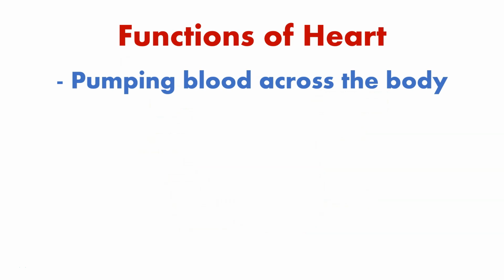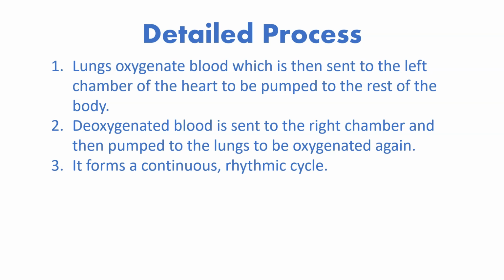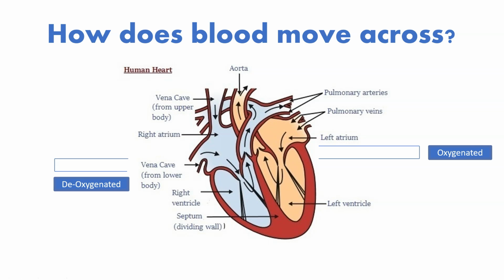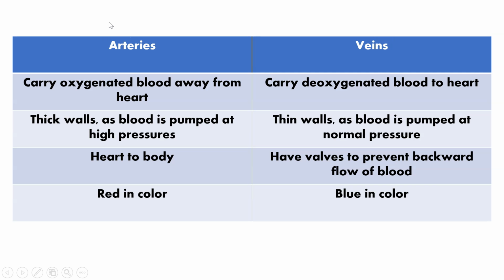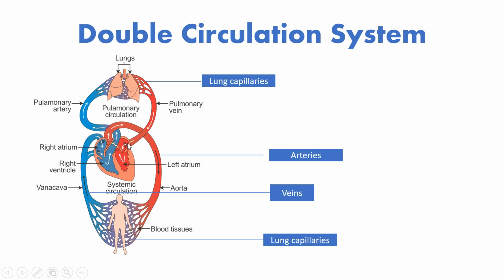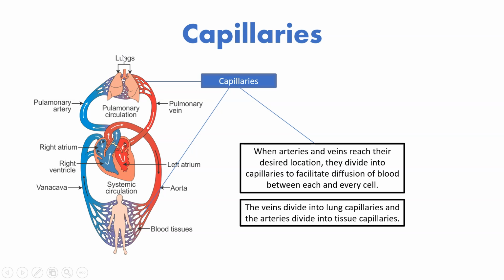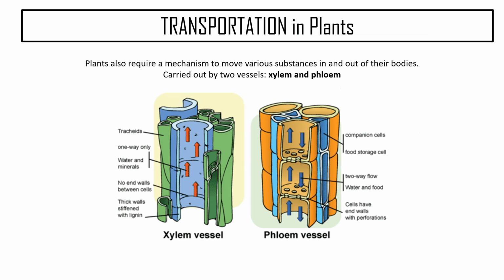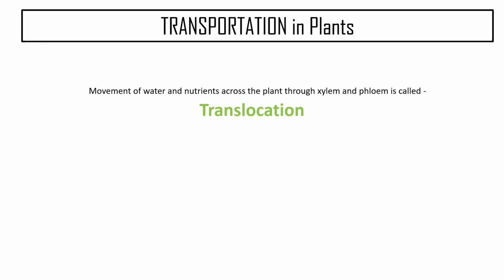The Human Heart - Lecture 1 | CBSE Class 10 Biology | Ch.6 Life Processes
The heart is a vital organ which pumps blood across the body. This lesson dives deep into the journey of the transport system of our body: the blood. A continuous cycle of deoxygenated and oxygenated blood flow through the heart and ensure that an efficient supply of oxygen is coursing through our body at all times.

- 4 Chambers: Left and Right Atrium, Left and Right Ventricle
- Septum; a dividing wall
- Vena Cava; receive deoxygenated blood.
- Pulmonary Veins; receive oxygenated blood.

We also look into the circulatory system, vessels of the circulatory system, and the double circulation system which our very survival depends upon.